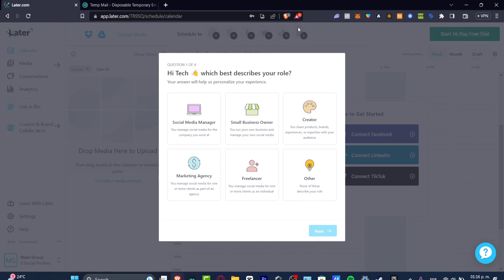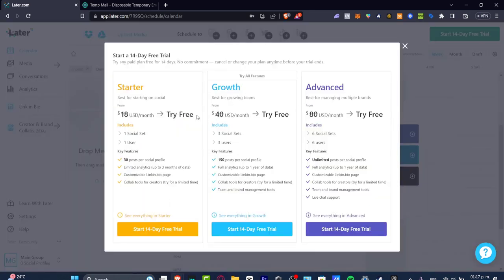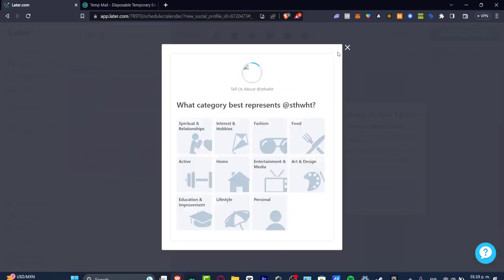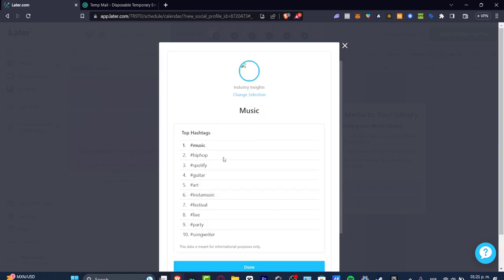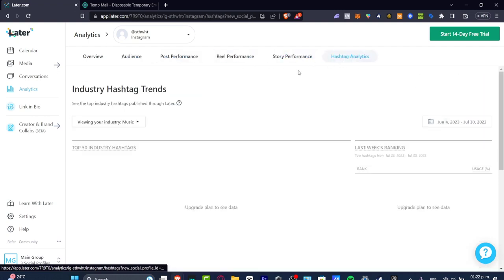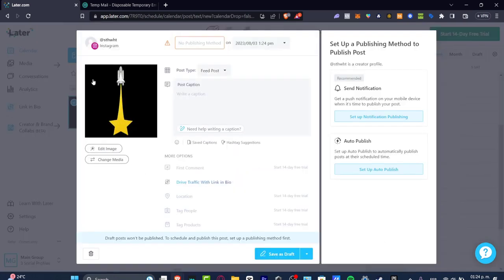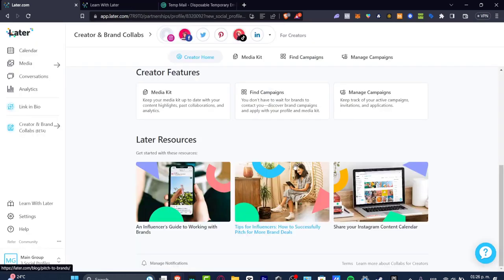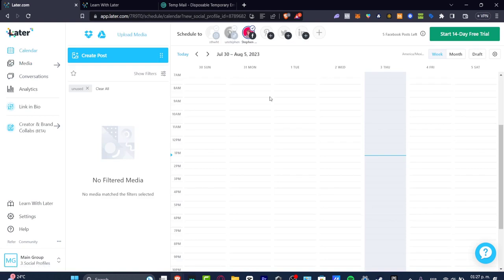How To Use Later Social Media Platform For Beginners (2026)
How To Use Later Social Media Platform For Beginners (2024)

Discover all you need to know about Later on this tutorial for beginners. Complete Later Tutorial step by step. ‎